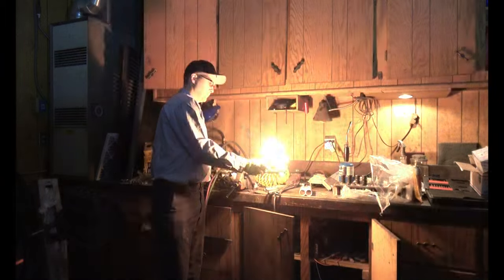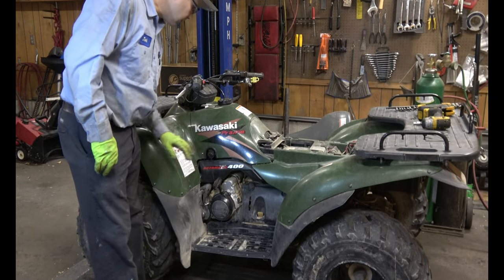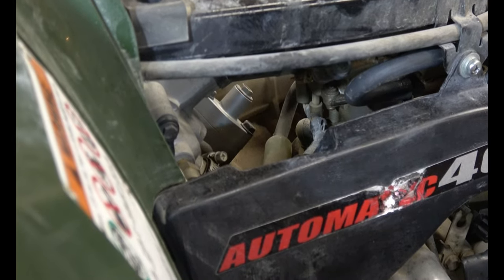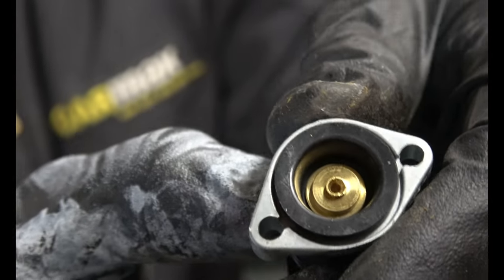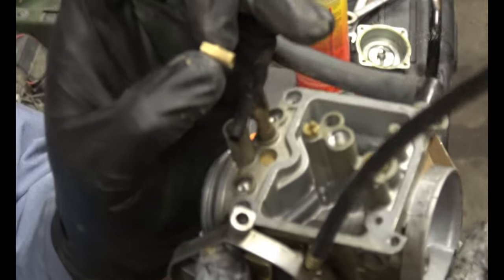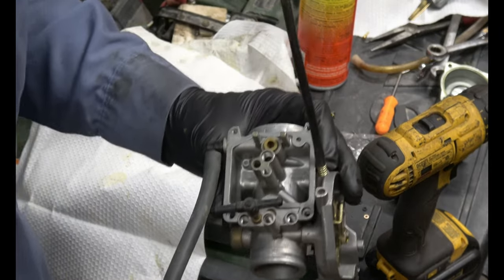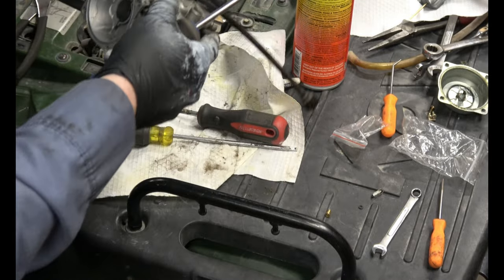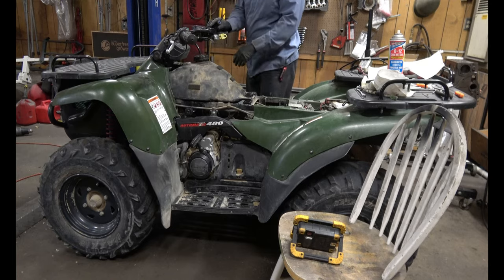1999 Kawasaki prairie 400 carburetor rebuild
How to from start to finish remove, rebuild, and replace a Kawasaki Prairie 400 Carburetor.  float valve, jets, bowl, priming pump, fuel line, air box, air filter, intake, gasket,